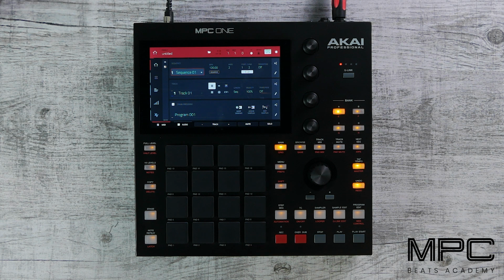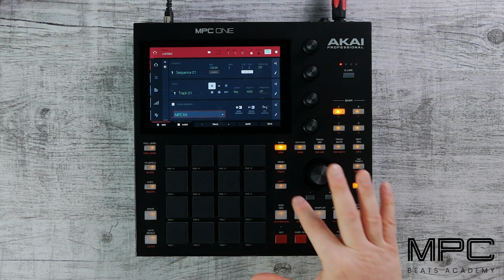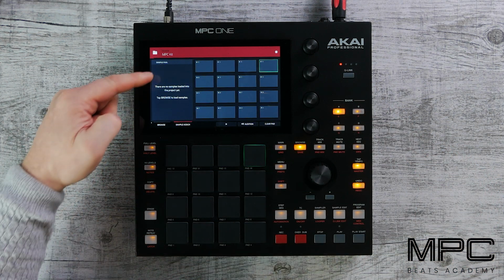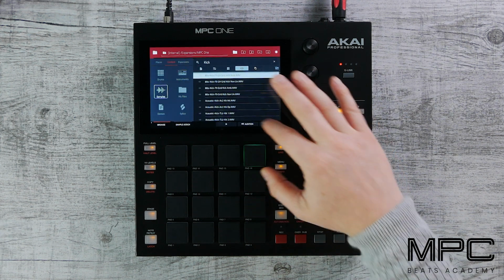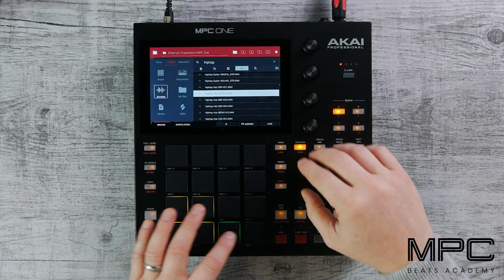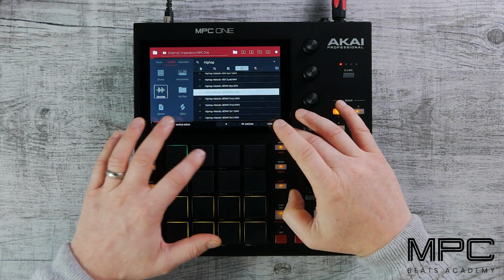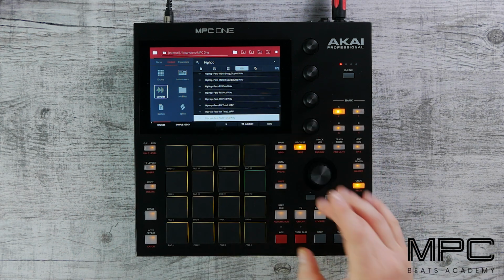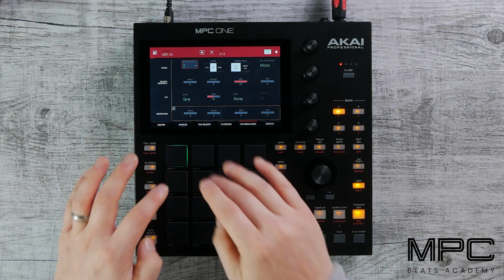Getting Started with MPC One | Making a Custom Drum Program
Let's customize our experience by creating our drum kits.